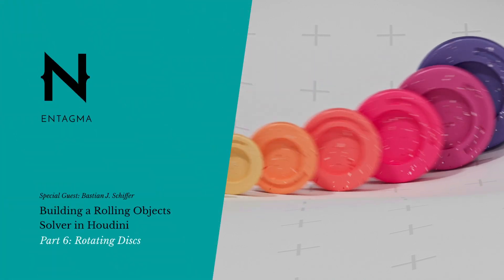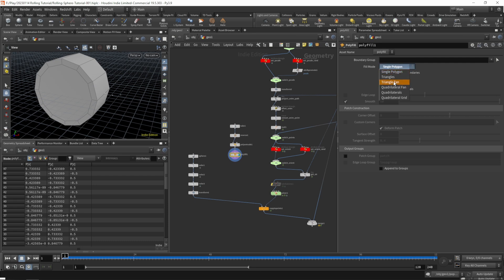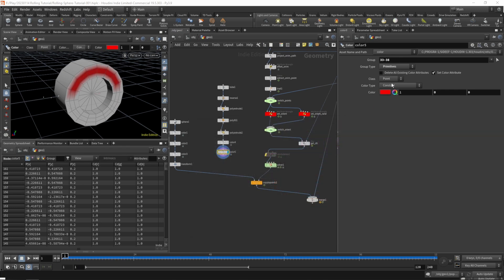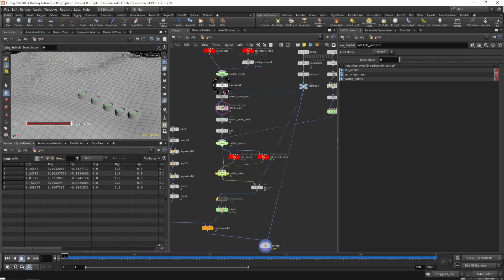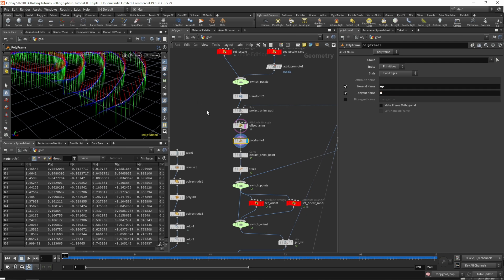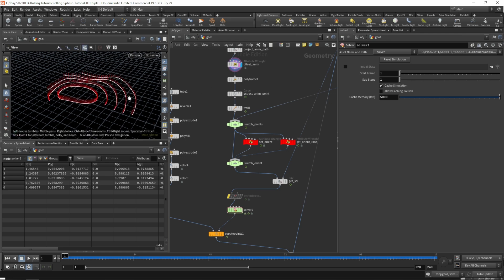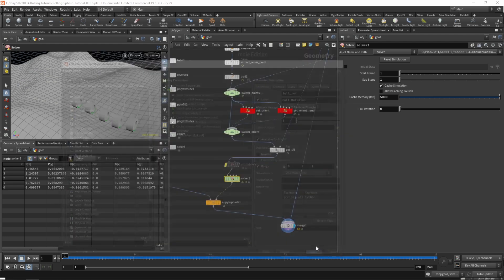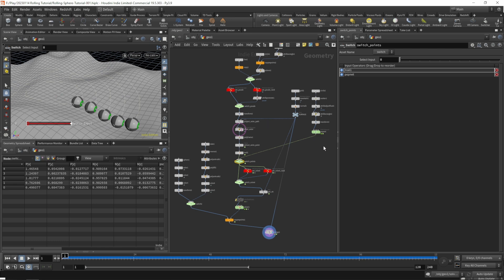Creating a Rolling Objects Solver in Houdini Part 6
In part six of our free course on building a rolling object solver, Bastian J. Schiffer modifies our solver so it works with discs instead of spheres.

00:00 - Intro / Building the Test Geometry
02:42 - Extending the Solver